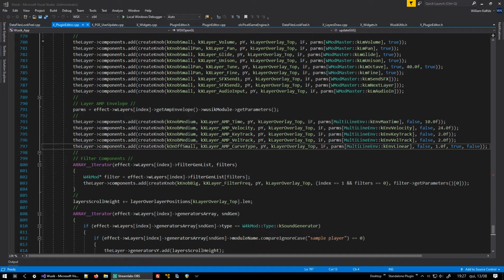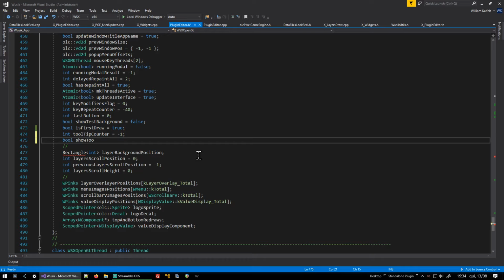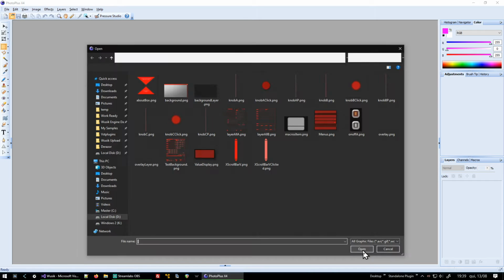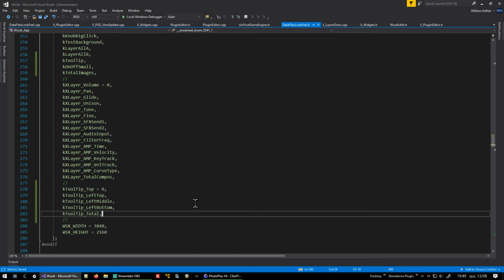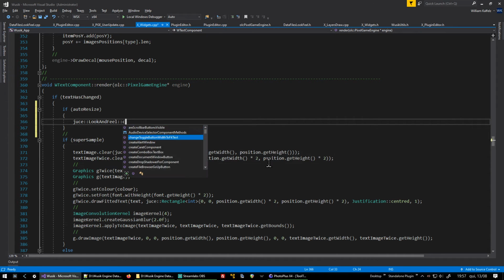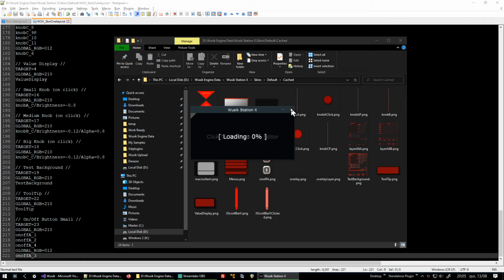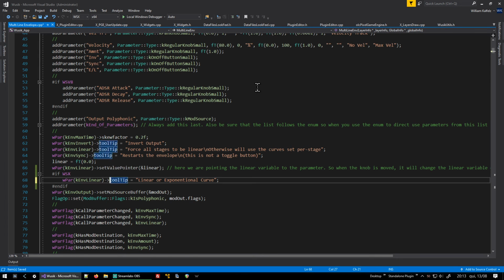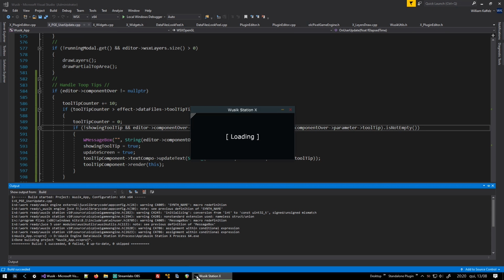Wusik Station X Coding